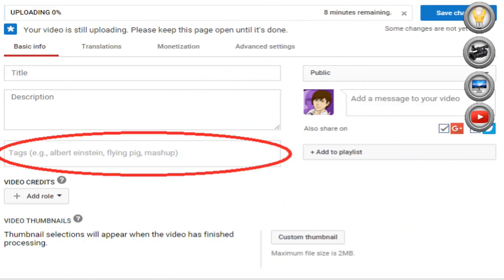How to | YouTube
Learn How to make a YouTube Video.